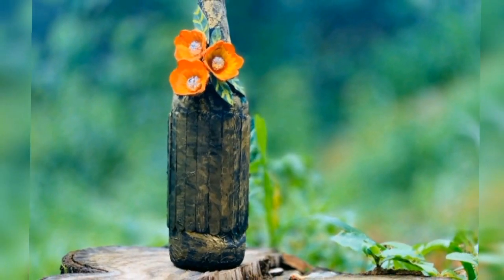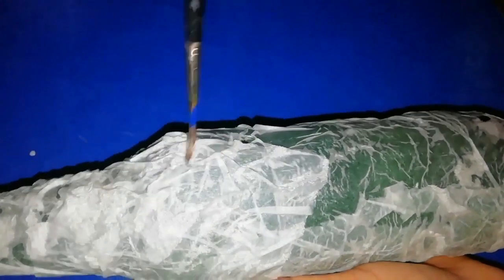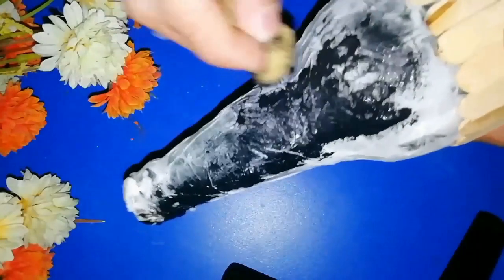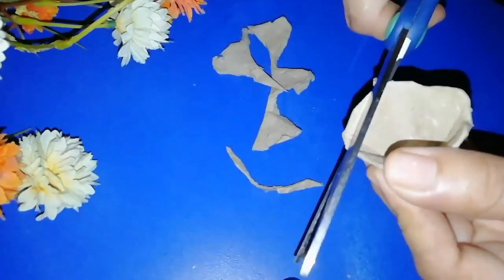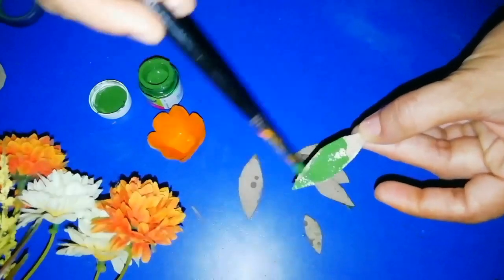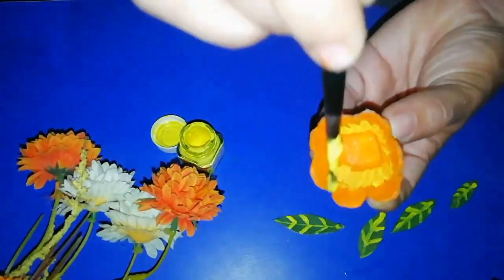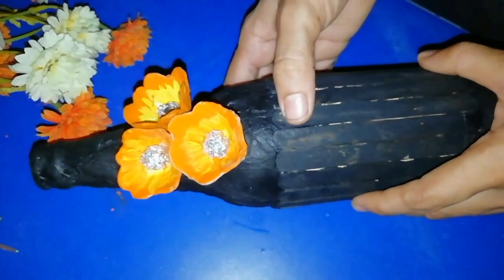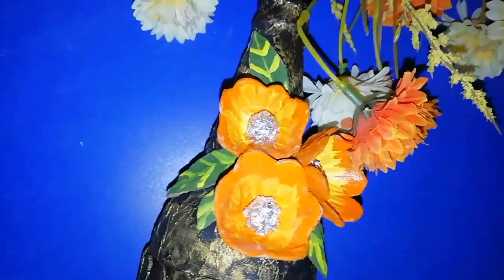Amazing Craft : 100 % പാഴ് വസ്തുക്കൾ കൊണ്ടൊരു കിടിലം ഐറ്റം.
# Bottle # Tissue Paper # Fevicol # Ice Stick # Egg Tray # Acrylic paint.